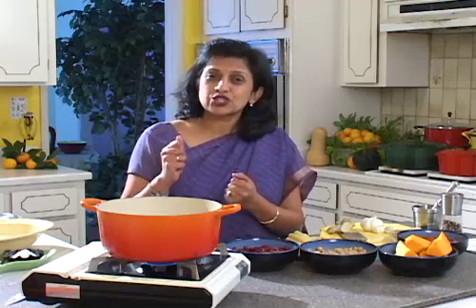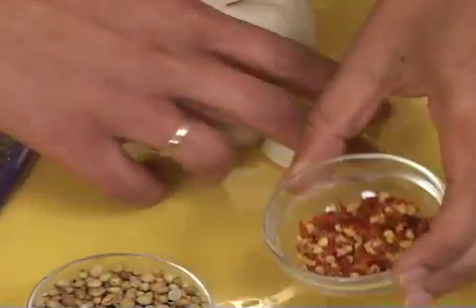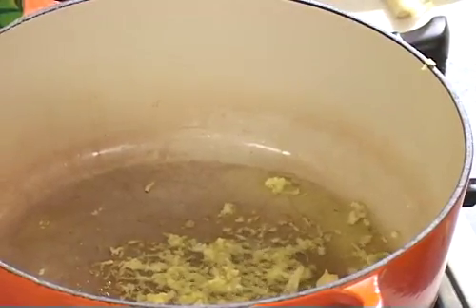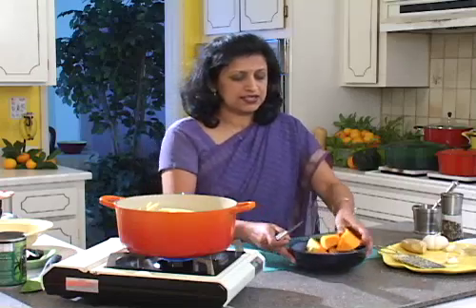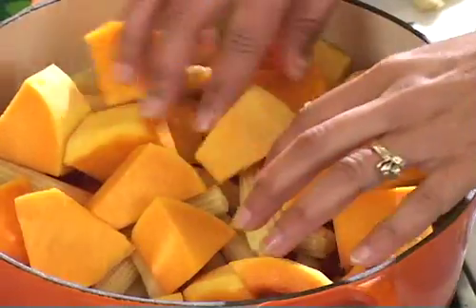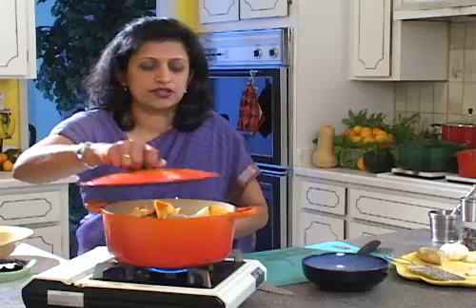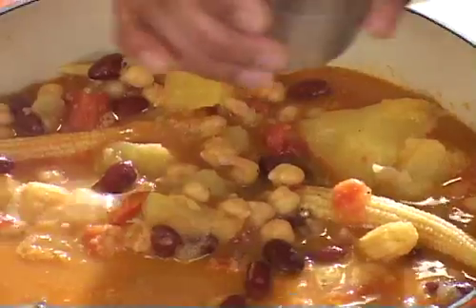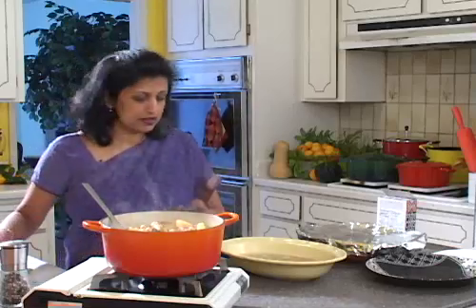Indian Vegetarian Gourmet - Jamaican Stew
A high protein vegetarian, vegan, main dish with garbanzo beans, Kidney beans, pumpkin, tomatoes and spices for everyday cooking. Delicious yet healthy too.